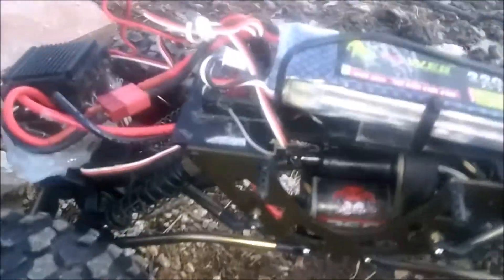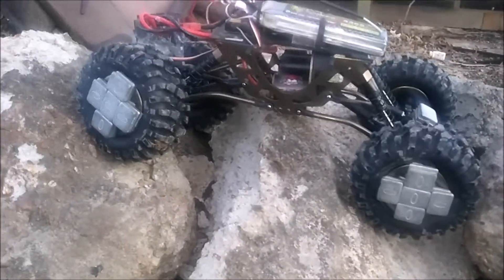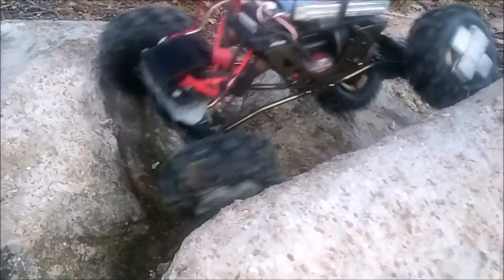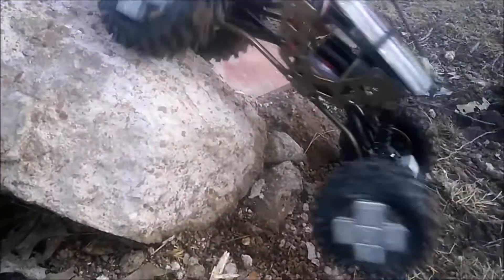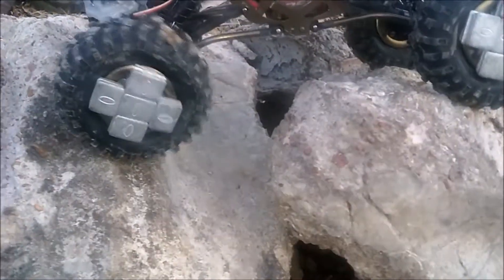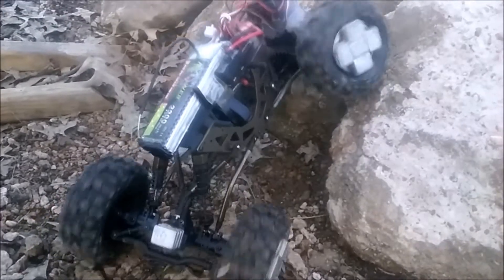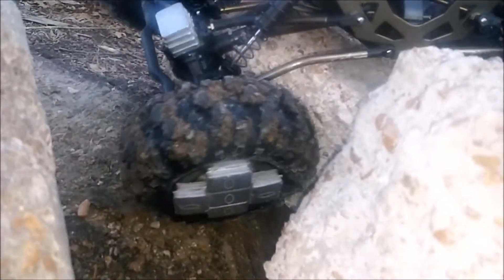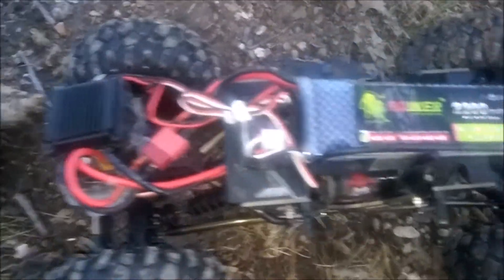Bent Link Mod for 1/16 Redcat Everest AMAZING MODS FOR CHEAP!!!!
Wheel weights from a tire shop. free to 5 dollars
2s 2200mah  lipo 9 dollars on ebay
moved the esc to the top of servo
bent links...made with 10 pipe bender from ebay..took 5 mins to do all 4 at 45 degree angles.
and cut the center biters off the tires.